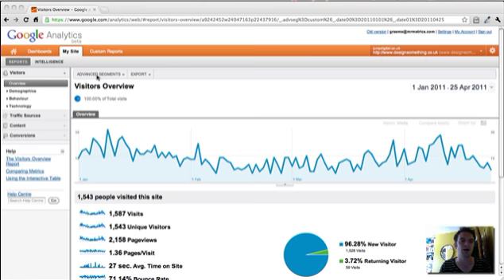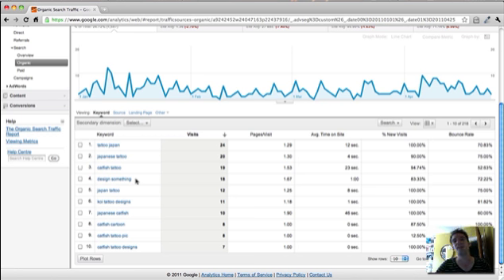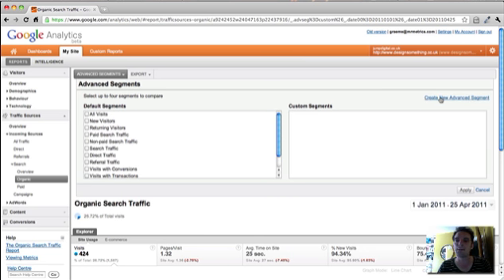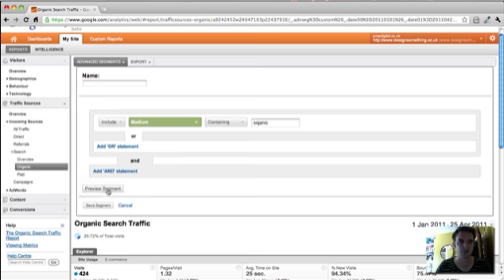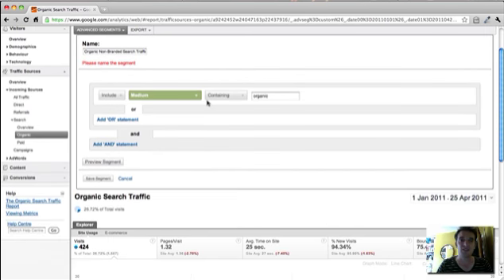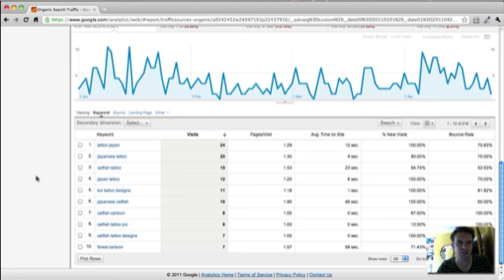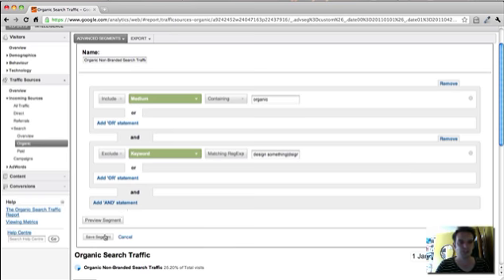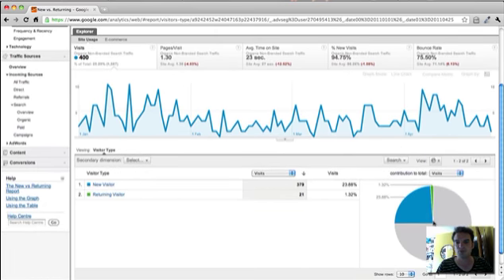Advanced Segments in Google Analytics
A brief guide to setting up advanced segments in Google Analytics to exclude branded search traffic from your reports.